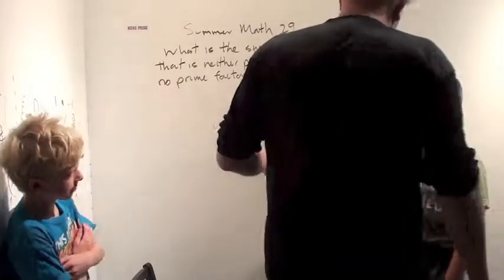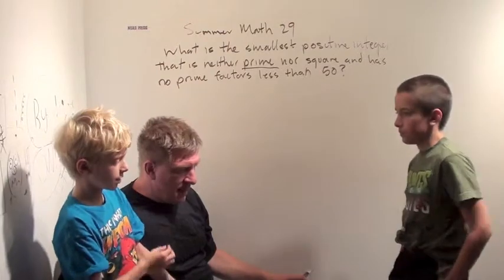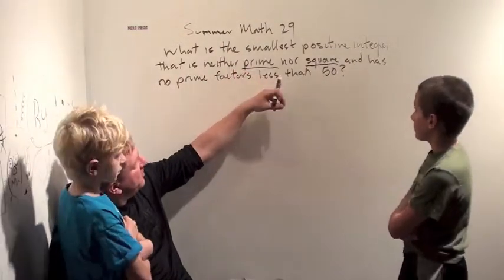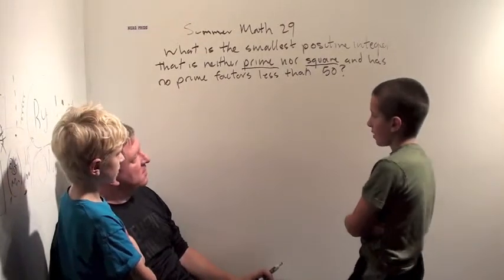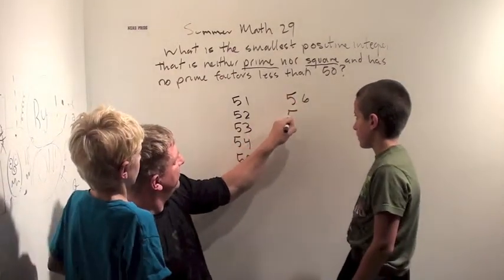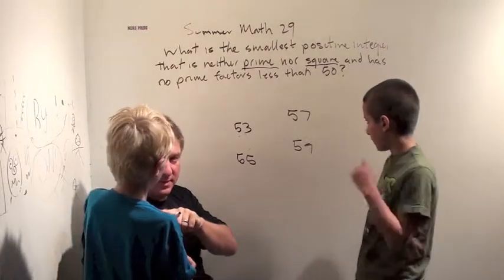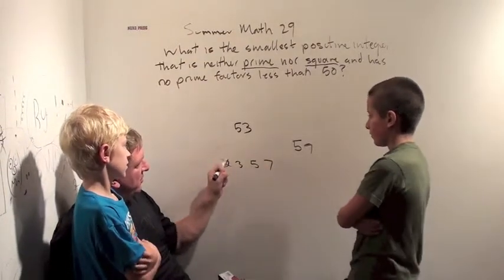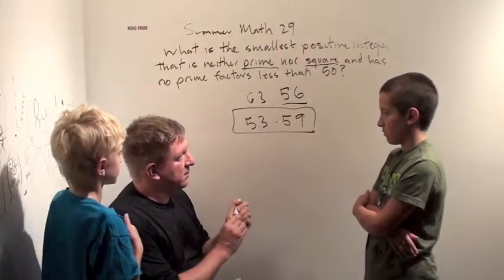SummerMath29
A neat AMC8 problem that happened to relate to our Family Math project we did this weekend.